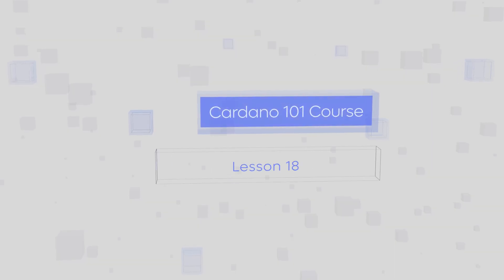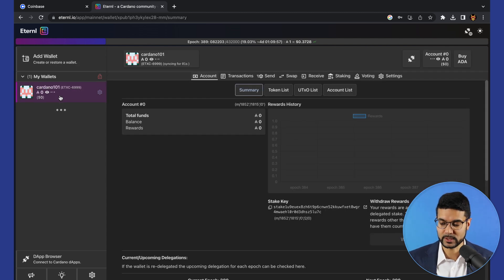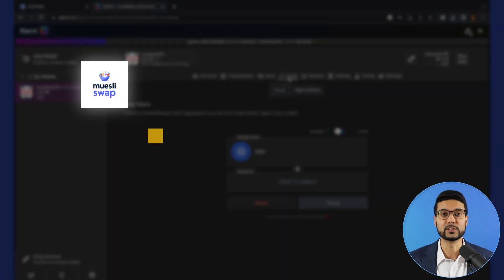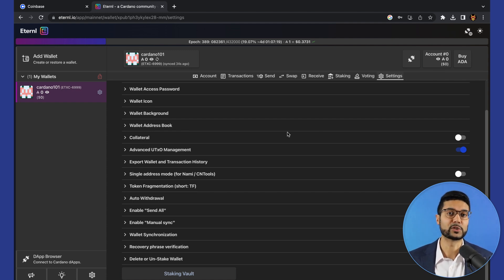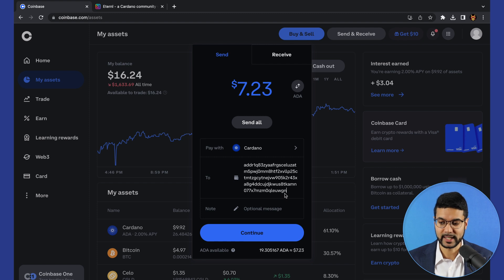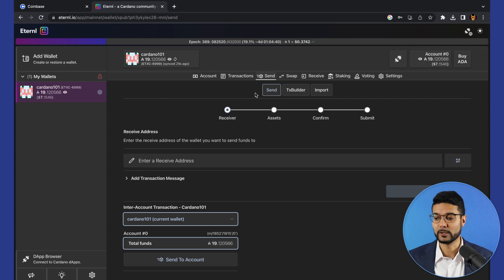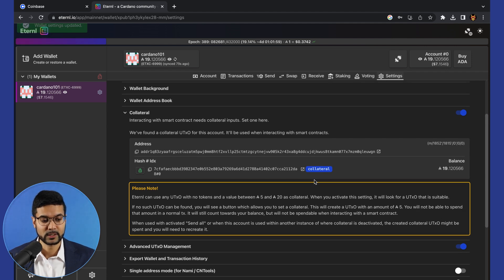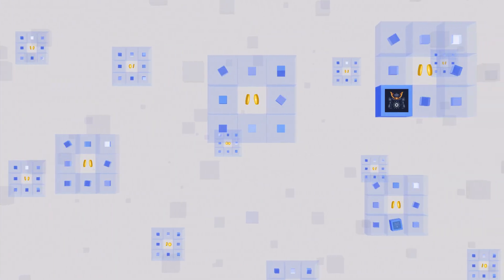Cardano 101 Course | Lesson 18: Eternl Cardano Wallet Overview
Welcome to the Cardano 101 Course! In this lesson, we'll learn about the Eternl wallet and getting started with navigating a new wallet.

Delegate To
[KAIZN] Pool ID:
9679eaa0fa242a9cdae4b030e714b66c0119fc9b3f7564b8f03a5316

[KRSNA] Pool ID:
163cc36624d9332f6ae7770e8df8b8bad7e71711eb6c2ed7971c99d4

[KRONO] Pool ID:
ca4d7a55367b654e7159ae78f3dbe6fd0908c3a1bb236ce231b3a266

[KOBE] Pool ID:
ab8ab9d5d17b5cd57d2cae1d242baacc7964b5f300c8d347c99093e1

[ADA Handle]
$KaizenCrypto